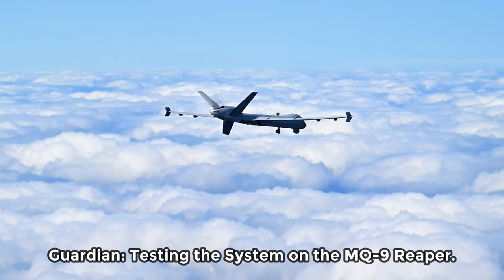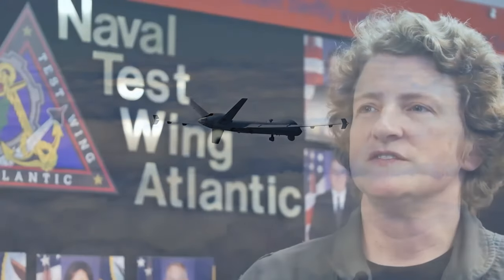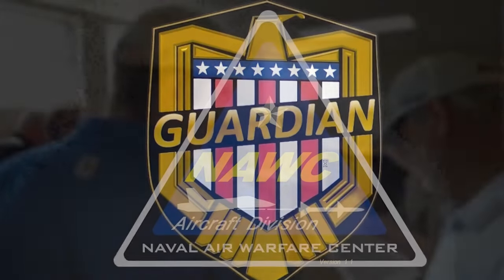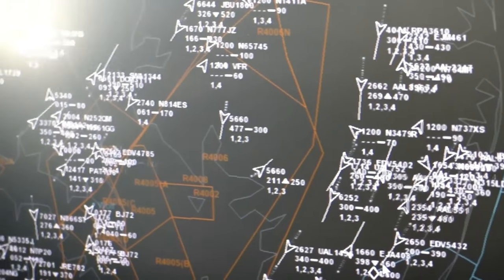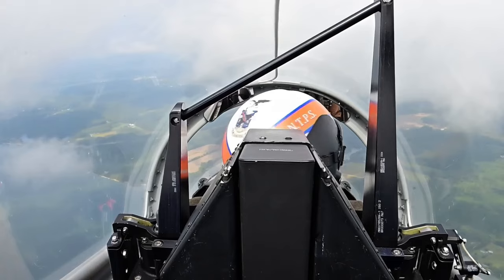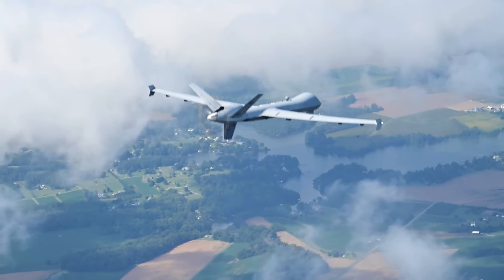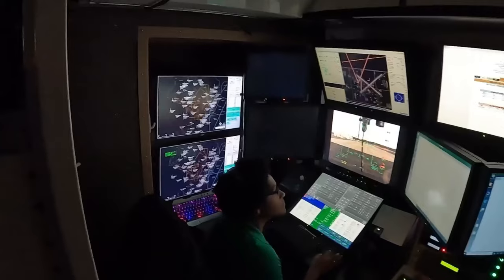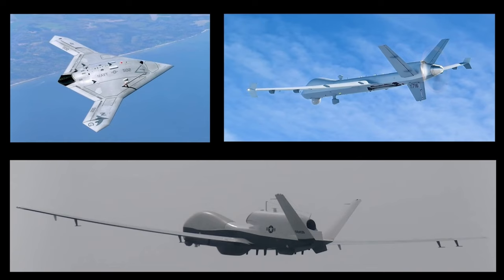MQ-9 Reaper Safely Integrating Manned and Unmanned Aircraft for the Air Wing of the Future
Flying manned and unmanned aircraft at the same time - safely - supporting the Air Wing of the Future! That’s the end goal for Naval Air Warfare Center Aircraft Division crews, who designed the Guardian system. See how testers are trying it out on the unmanned MQ-9 Reaper.

Guardian: Testing the System on the MQ-9 Reaper
UNITED STATES
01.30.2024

Film Credits: Video by Timothy Boulay, Corinne Milligan and Charles Regner
Naval Air Warfare Center Aircraft Division